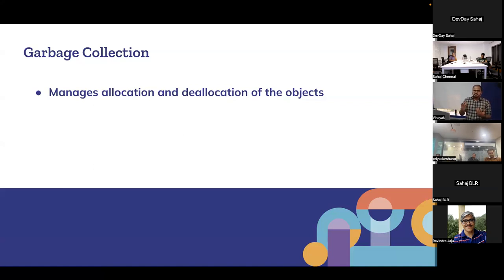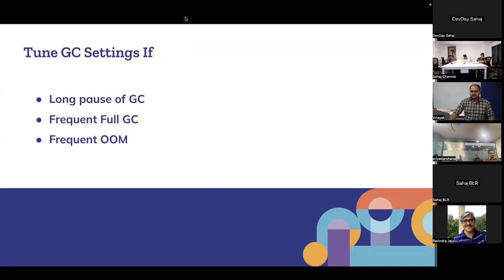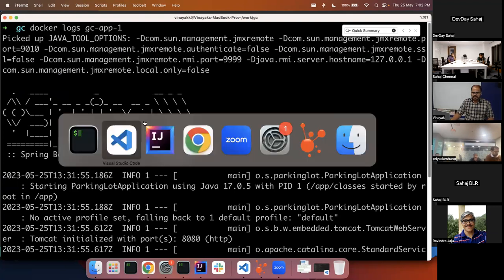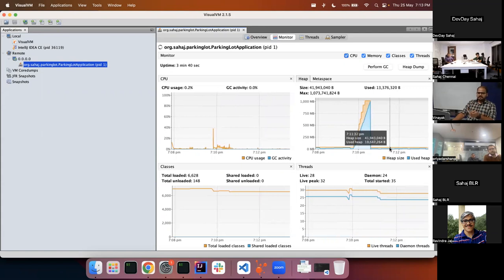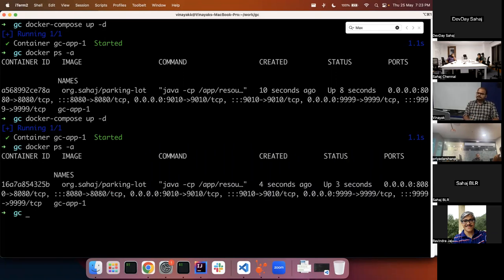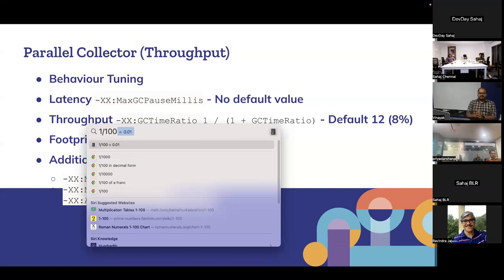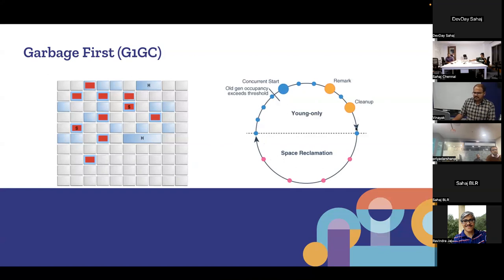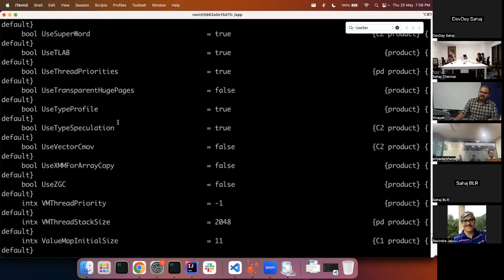DevDay | JVM GC Tuning in containerised environment | Vinayak Kadam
When we are running applications in languages like Java, Kotlin, Scala or Clojure, the underlying stack on which it runs is JVM. Although most of the JVM settings work out of the box due to ergonomics, it is essential to understand the parameters while tuning it. In today's world we run most of our applications in some form of container environment like kubernetes or docker. Container environments are a bit different from regular VM or server racks, we need to configure different parameters for them to work effectively.

We will discuss following points,

What are things that need to be considered while running JVM applications in containers?
What are the challenges in debugging the application in a container environment?
What are the GC algorithms available to tackle different types of workloads?

Take Aways From The Talk

To learn how JVM handled garbage collection
How to tune JVM application in container environment
How to tackle issues in container environment
How to choose right algorithm for the application workload

Vinayak Kadam has been working as a consultant for 8 years. He has worked in different domains like Insurance, Finance, Advertisement and Automobile, involving technologies like Java, Kafka, Kubernetes, and ESB tools and has extensive experience in running application in production at large scale.